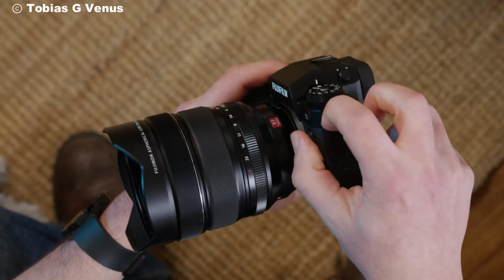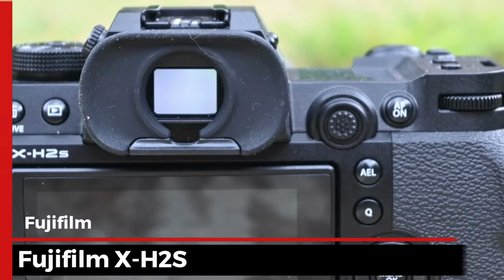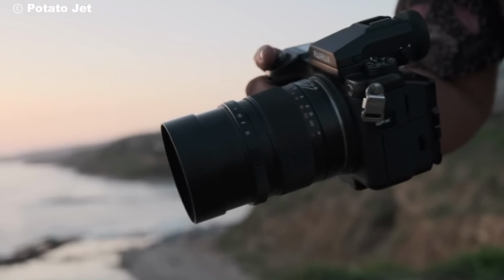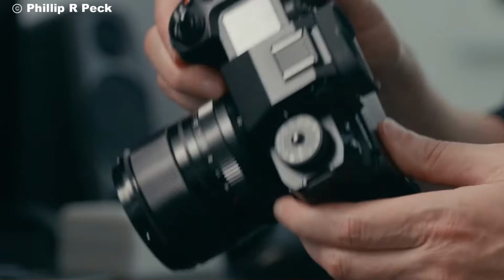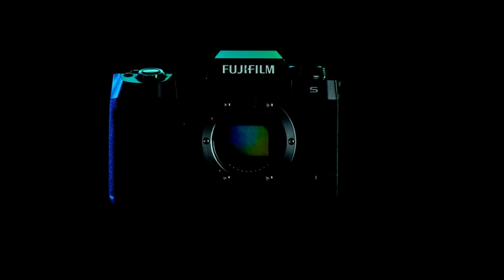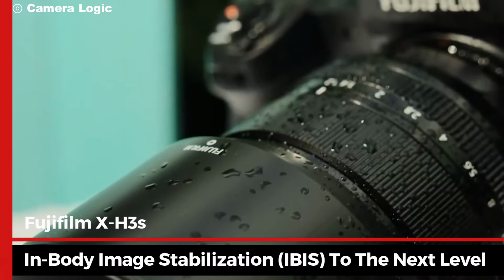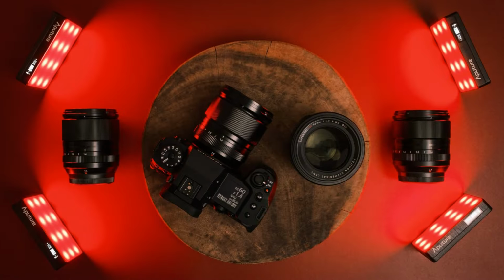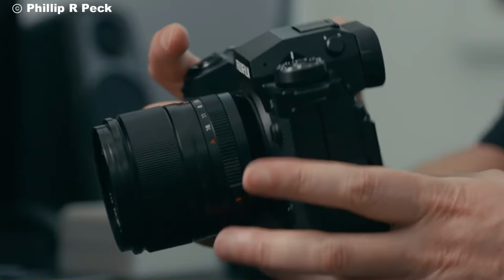Fujifilm X-H3s Leak Just Broke the Internet – Are You Ready?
The Fujifilm X-H3s is creating shockwaves across the photography world, with leaks and rumors flying about its groundbreaking features. Could this be the ultimate hybrid camera for 2024? If the rumors are true, the X-H3s might boast lightning-fast autofocus, stunning 8K video, and a high-speed burst mode that outshines anything Fujifilm has released so far. From vloggers to professional photographers, everyone is buzzing about this potential game-changer. Join us as we explore every leaked spec and discuss why this camera could push boundaries like never before.

As excitement builds, we dive deep into what the Fujifilm X-H3s might offer to revolutionize both photography and videography. Whether you're looking for a cutting-edge upgrade or just curious about the future of cameras, this model might just break the mold.